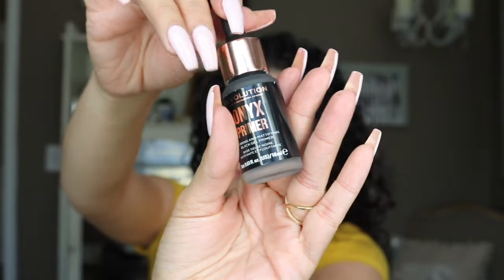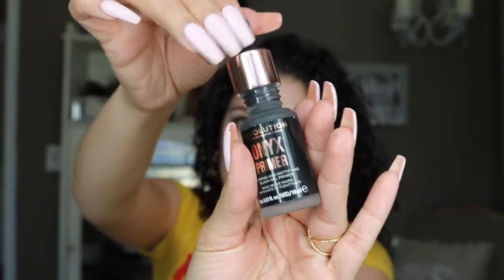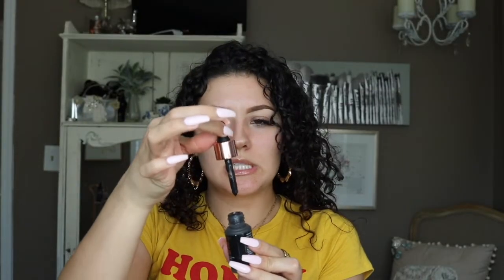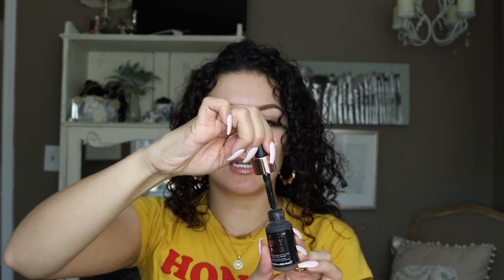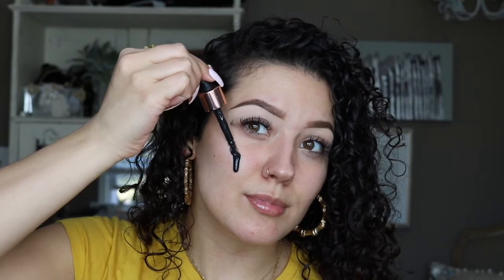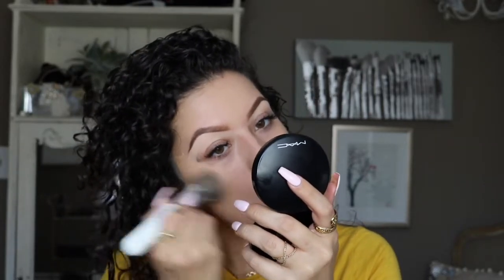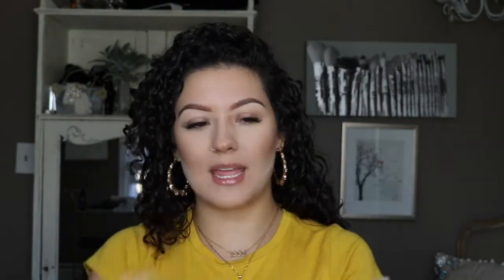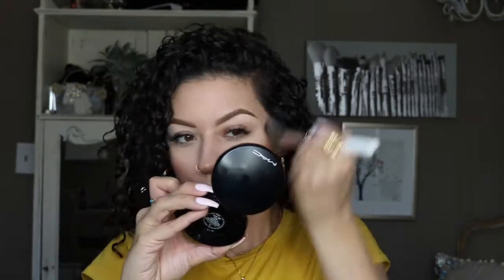MAKEUP REVOLUTION BLACK GEL FACE PRIMER?! Does it work??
P R O D U C T S :

Bronzer: cant find the exact one but this one is similar

FIRST IMPRESSIONS ON LOREAL FOUND.